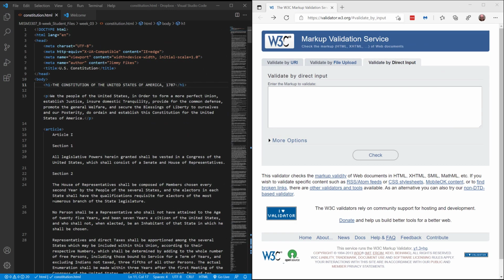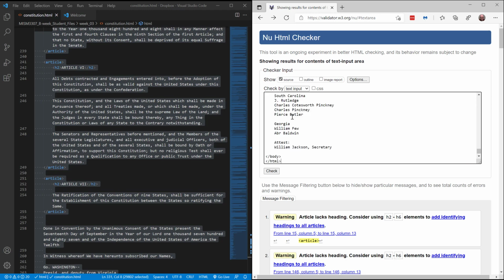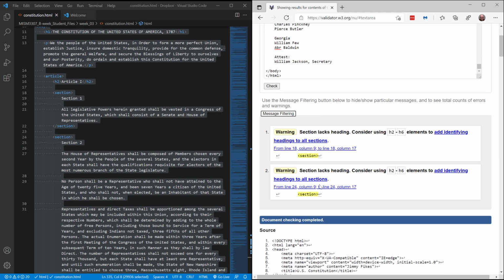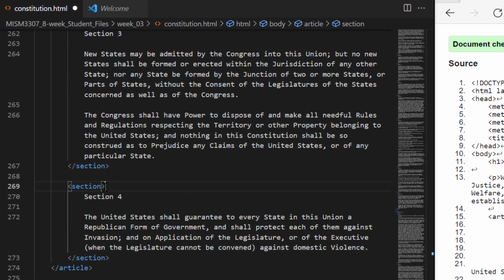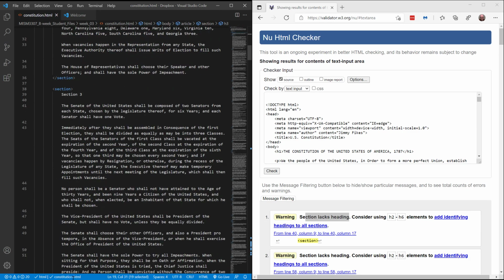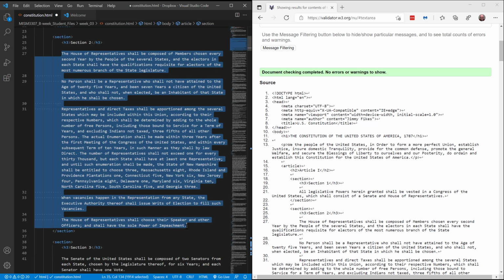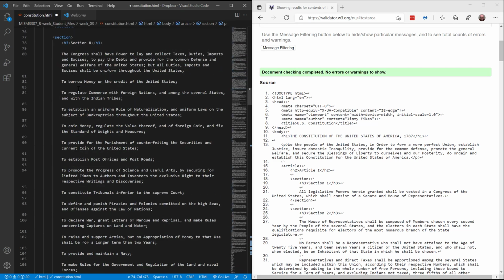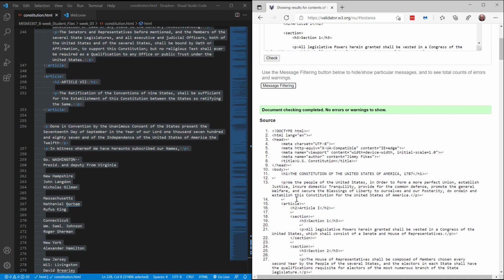Sections and Headers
I demonstrate how to markup sections and place headers around titles for all articles and sections. I also demonstrate how to use Emmet to markup multiple paragraphs at one. This is all about become efficient and skillful usiing Visual Studio Code and Emmet.